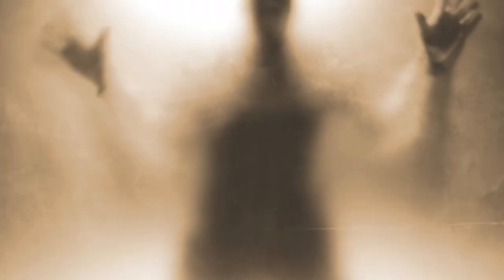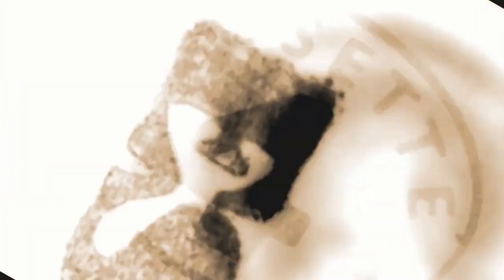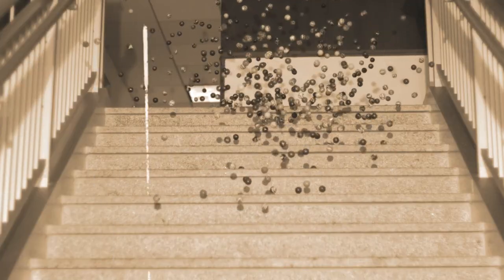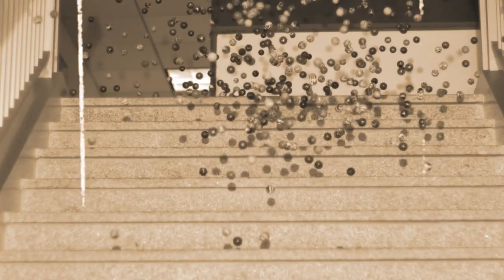Take Me Back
From "Better Days" album. Out on Jan 11th